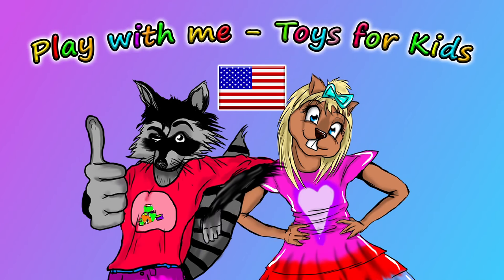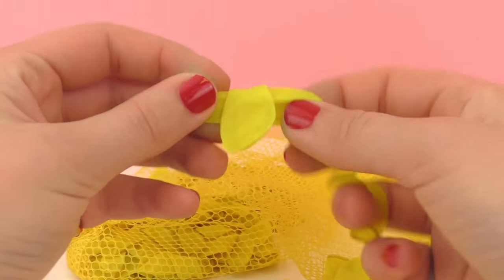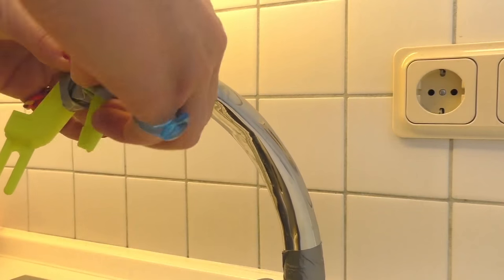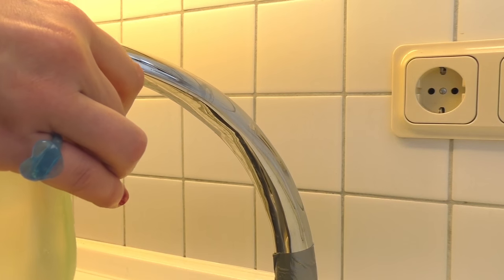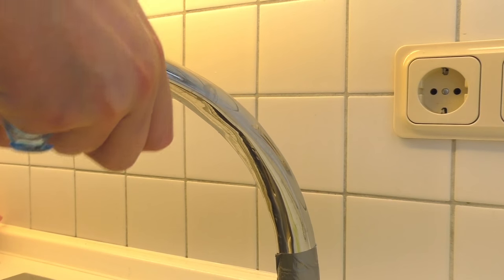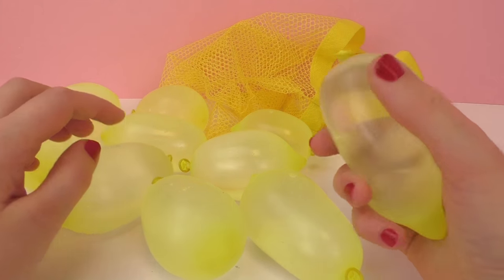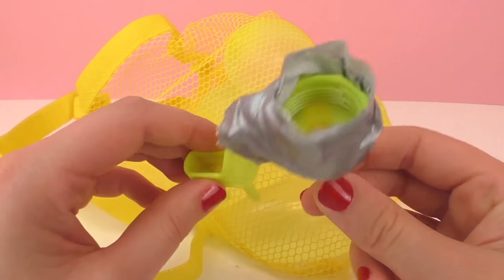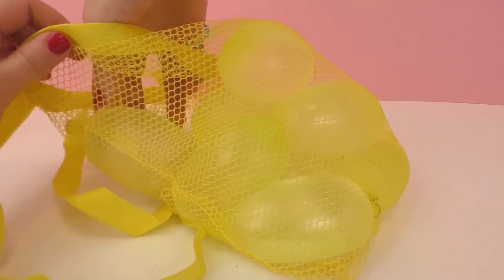Testing hand grenade water balloons - Filling Militairy Water Balloons with Water - Demo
Have fun!